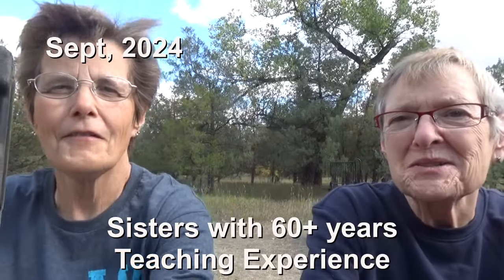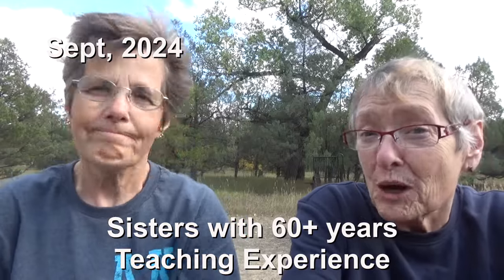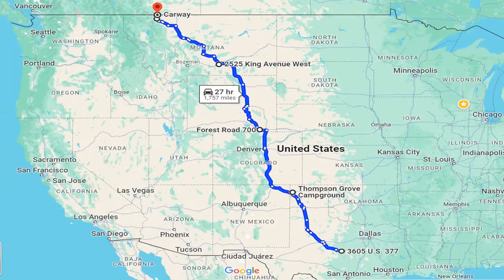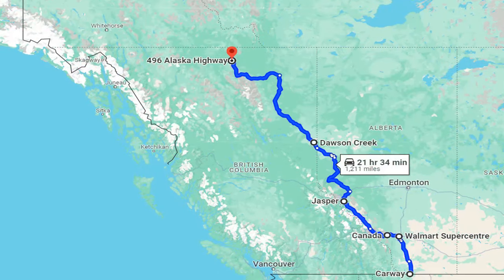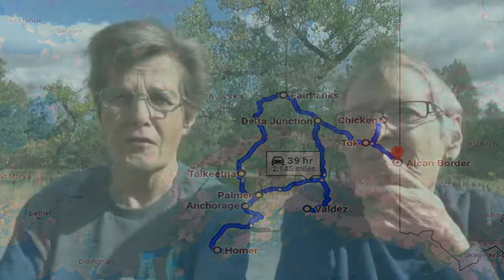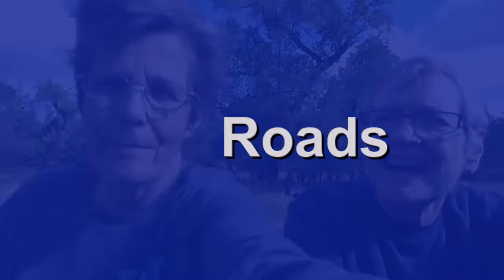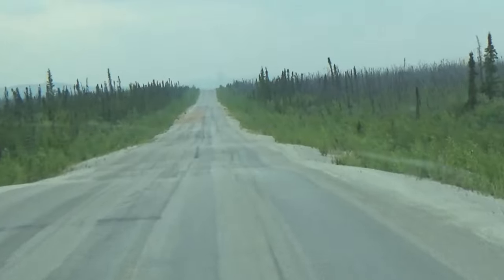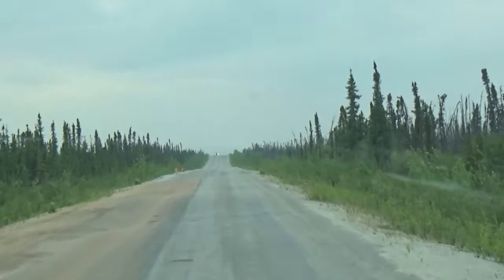Alaska Lessons Learned & Cost